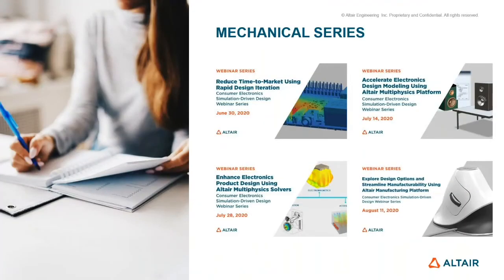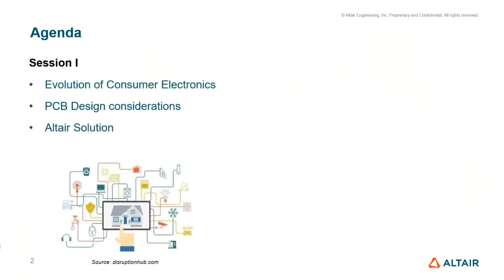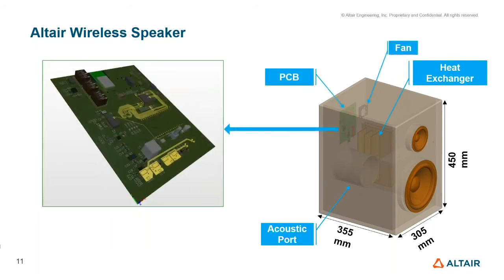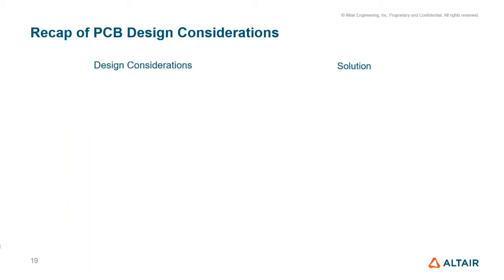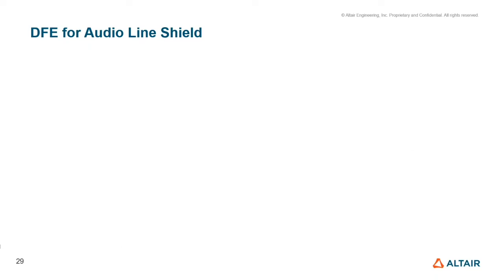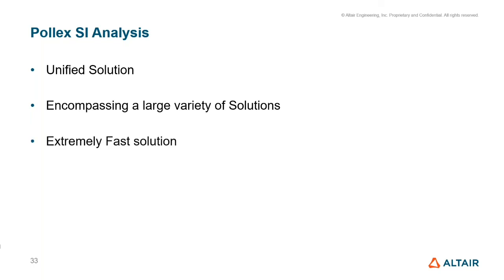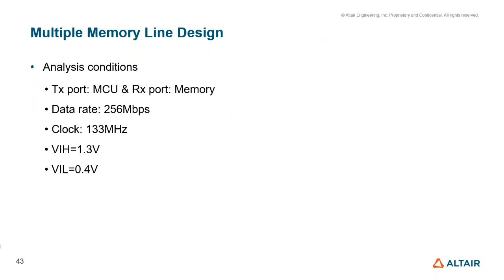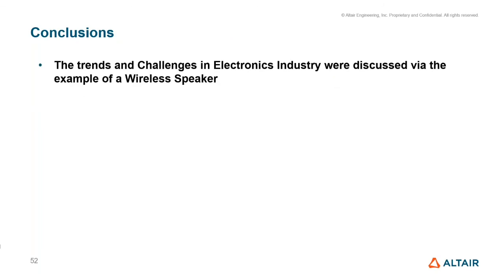4 Altair電子設計自動化EDA方案 縮短PCB設計到製造時間 - 瑞其科技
【說明】印刷電路板(PCB)可說是電子設備的組成核心。近年來PCB的複雜性變化巨大，但產品設計生命週期幾乎維持一定，並且在每個階段都使用獨立的數據庫和組件庫。因此Altair針對PCB提供了統一解決方案，透過影片讓大家認識。